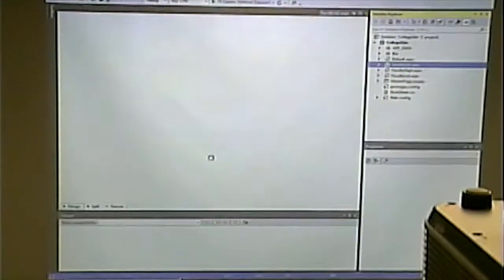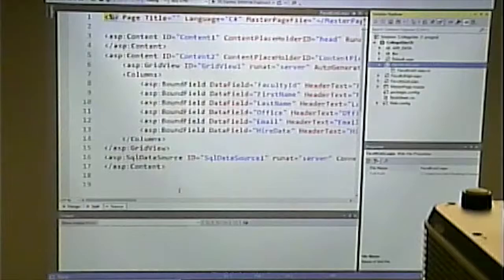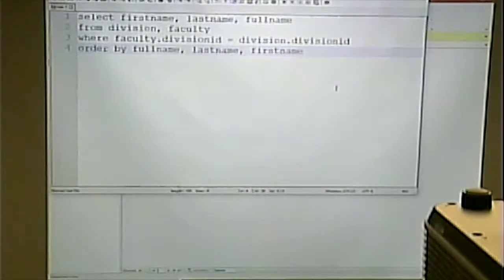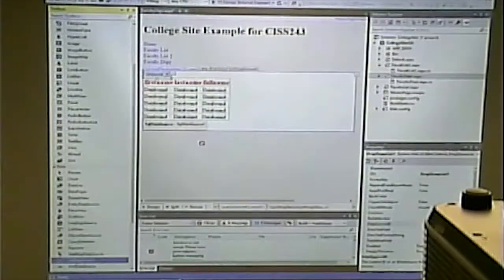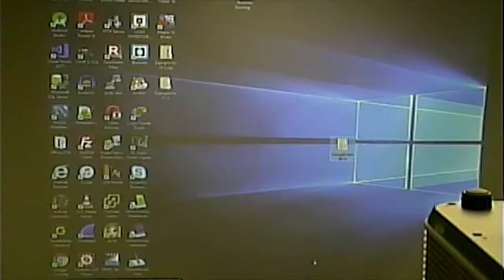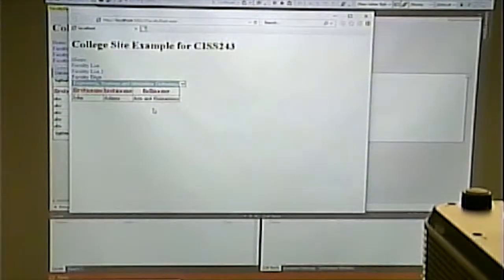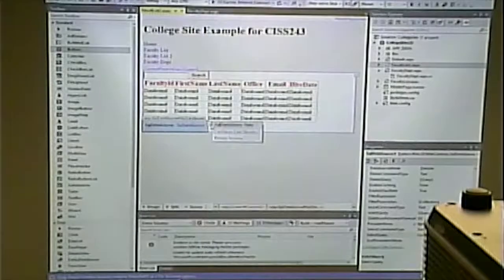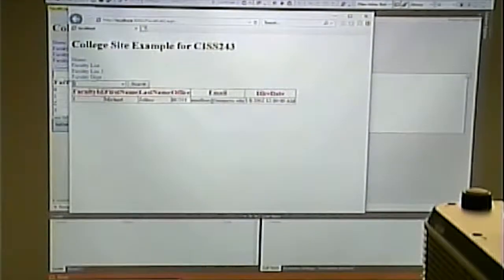CISS243 - Web Db Integration - Fall 2018 - Week 7, Lecture 2 - October 4, 2018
More Queries. Parameterized Queries